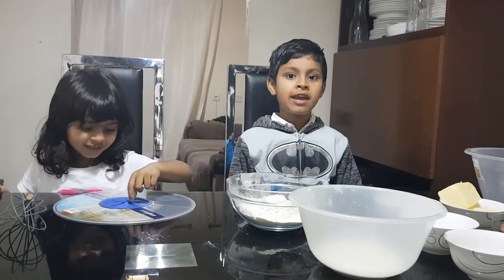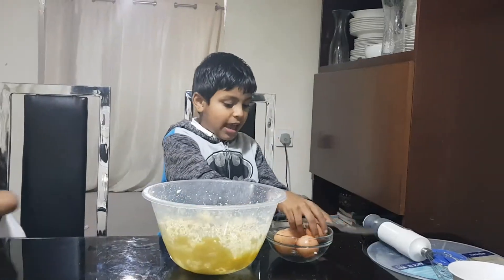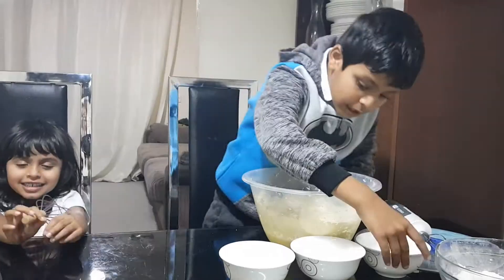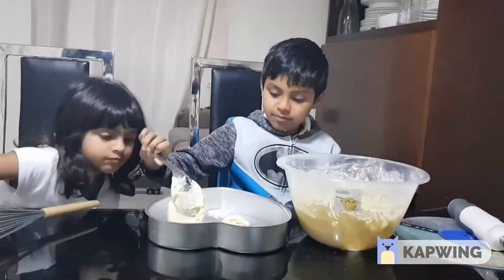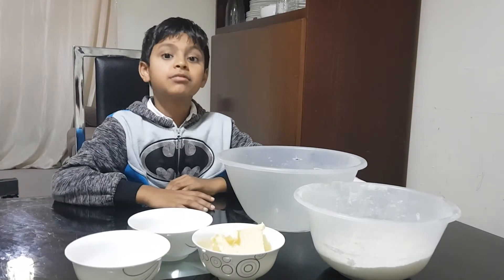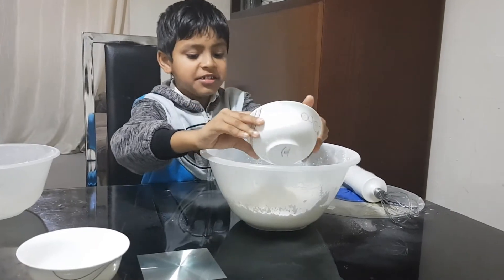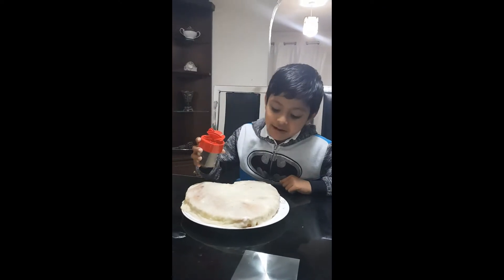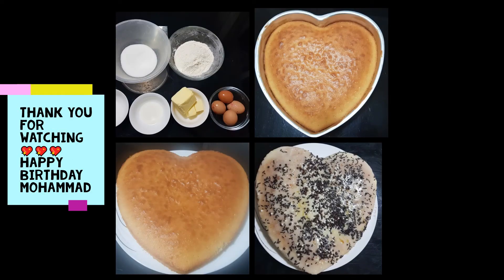Sponge cake recipe 🍰🍰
In this video we have made a sponge cake for Mohammad on his 6th birthday 💖💖🍰